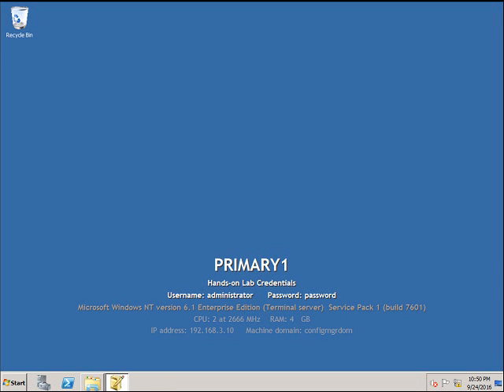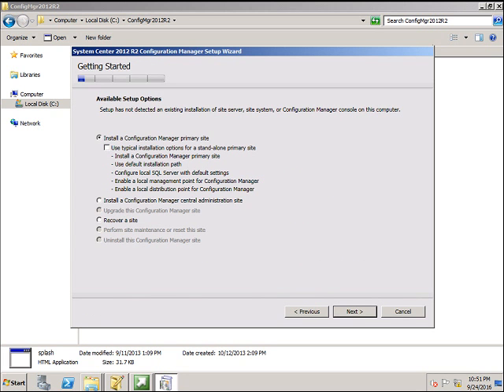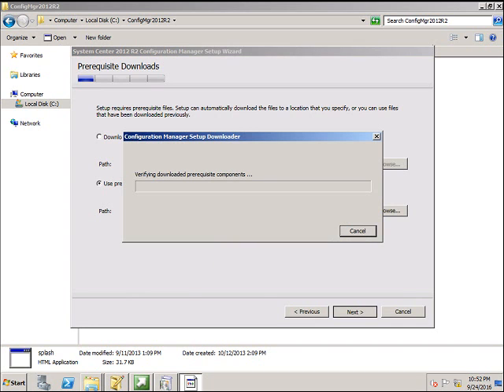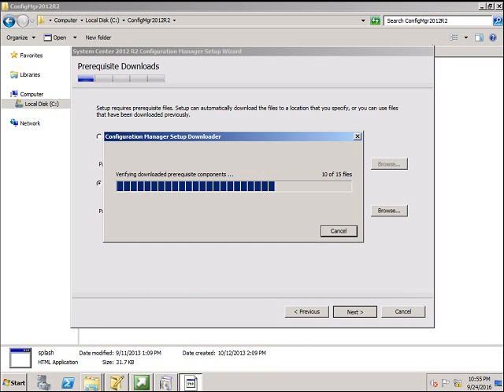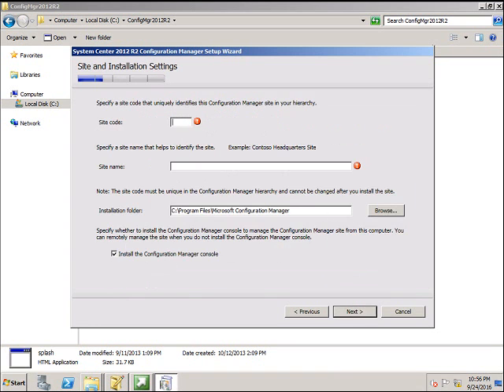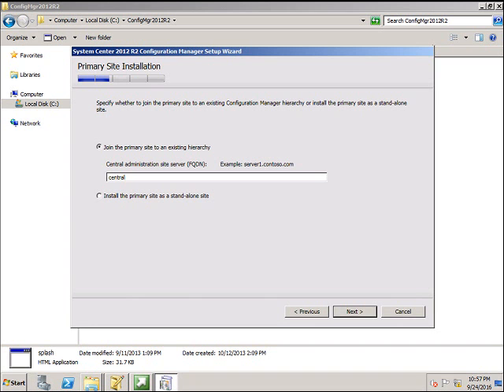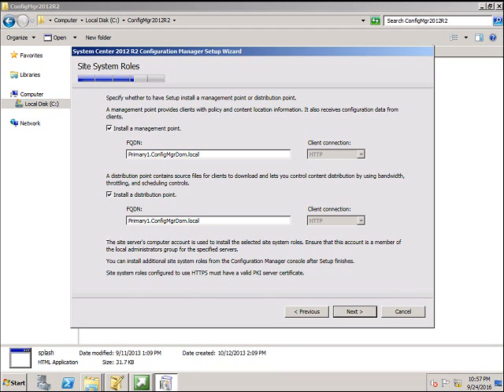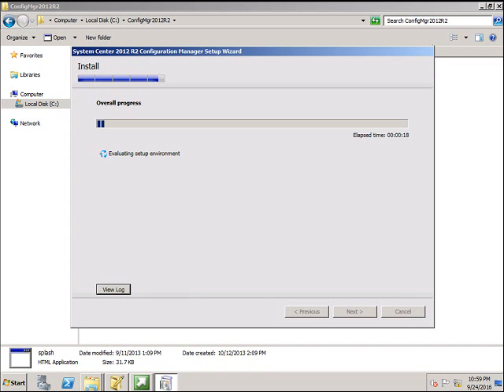Join Primary Site to Central Administration Site IN SCCM 2012 R2